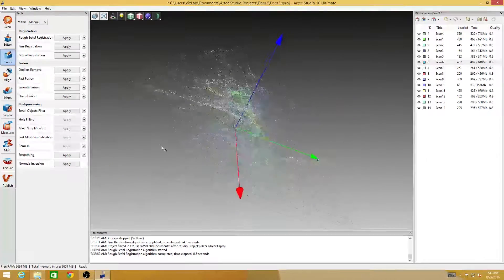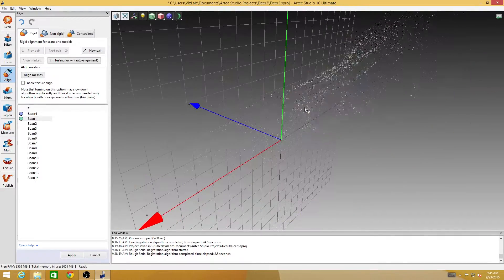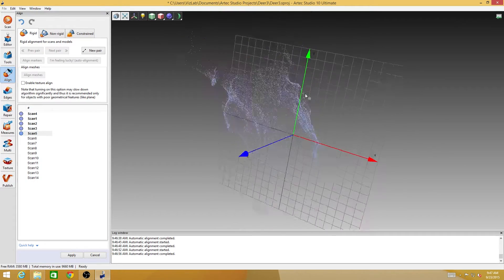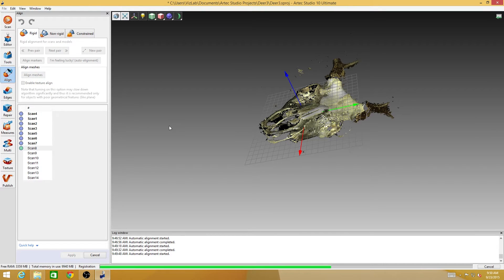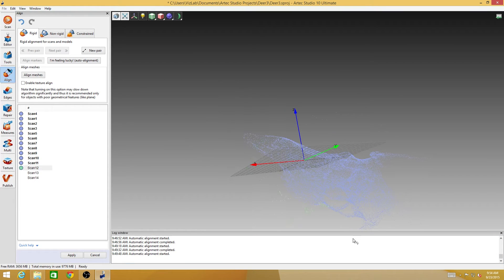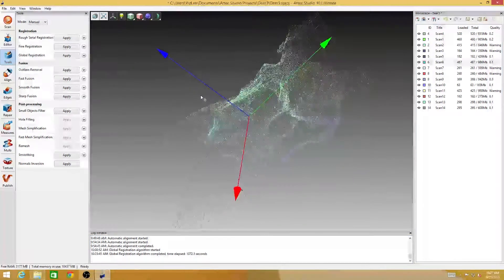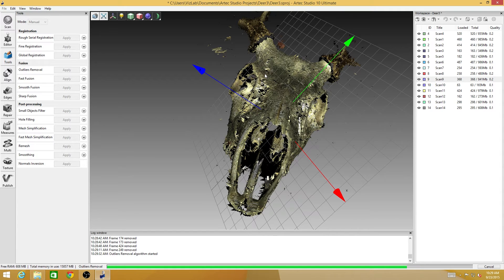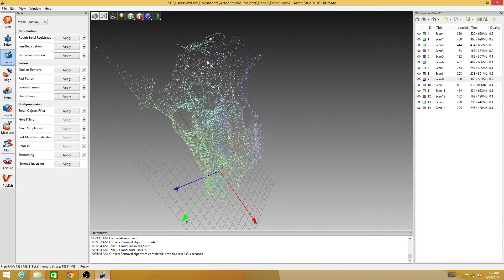3D Scanning Tutorial -- 4 Processing with Artec Studio 10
This video looks at the process of cleaning up and aligning data for meshing using Artec Studio 10.